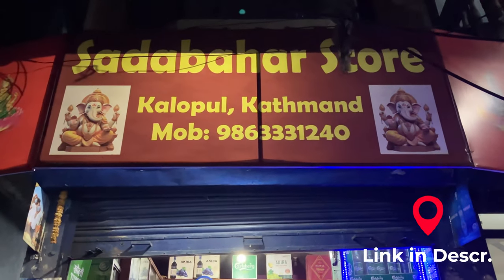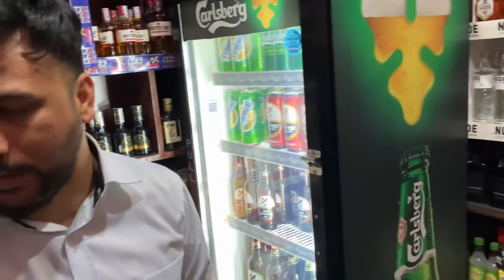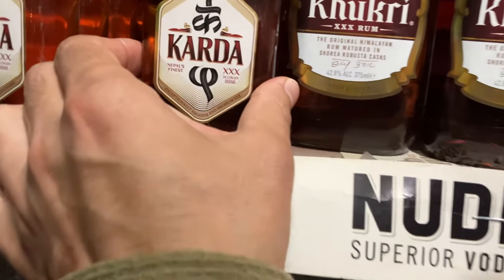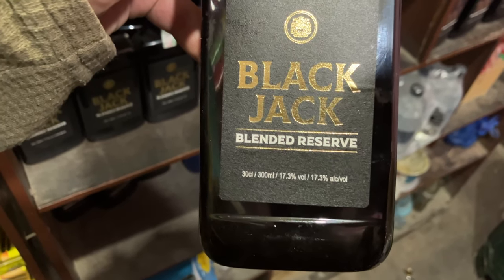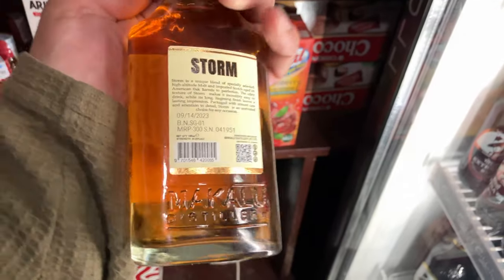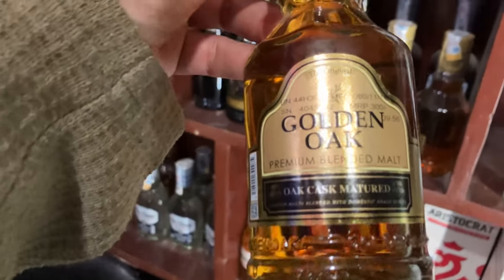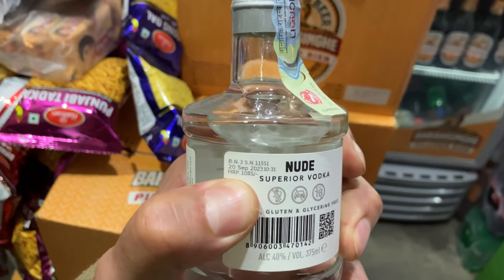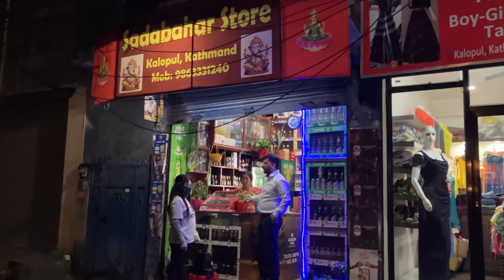Nepal Liquor Store: Sadabahar Store 🥃 Price of Alcohol 🍸 Beer 🍺 Whisky & Vodka in Kathmandu 🇳🇵 Nepal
We are the original creators of all the videos on this channel and videos belongs